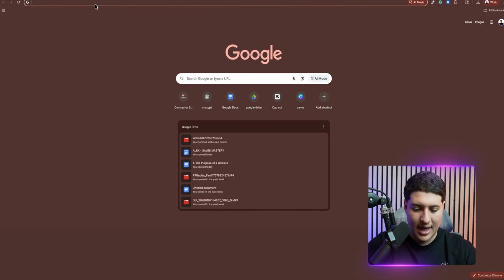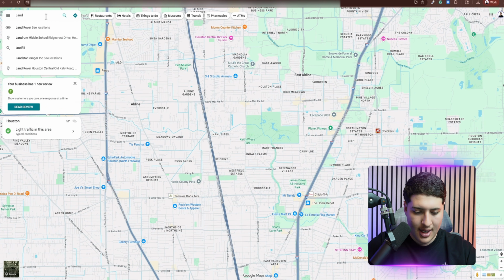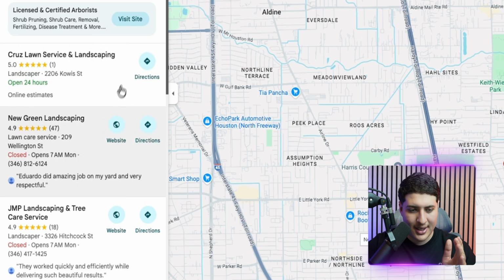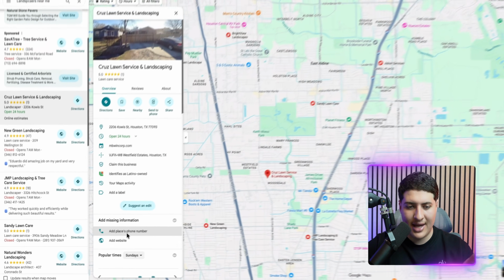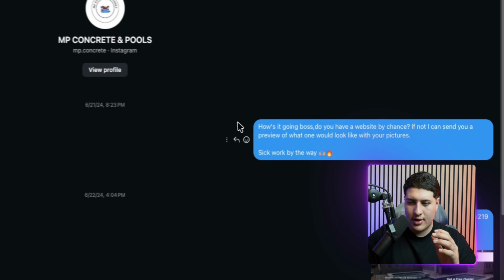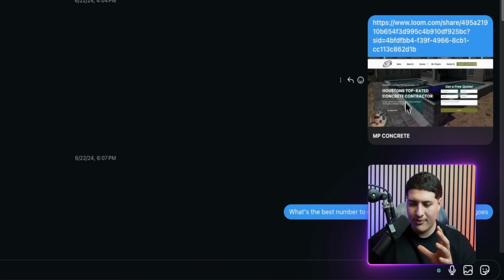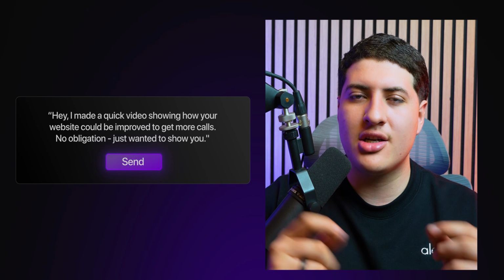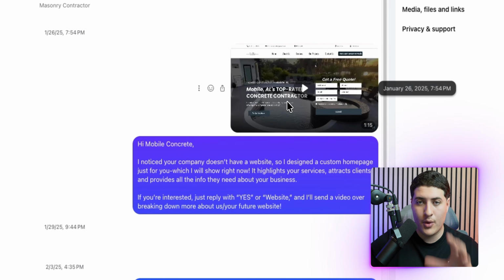These Outreach Methods Generate $100K+ in Client Deals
👉🏼 Get my full WAAS course free